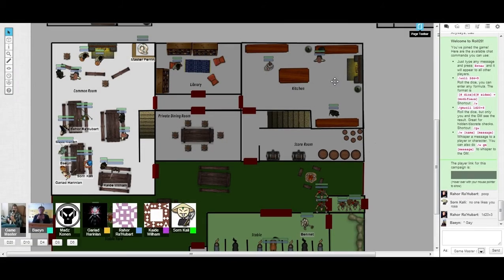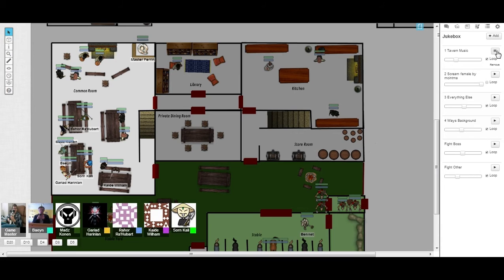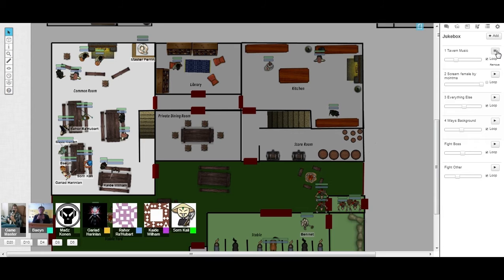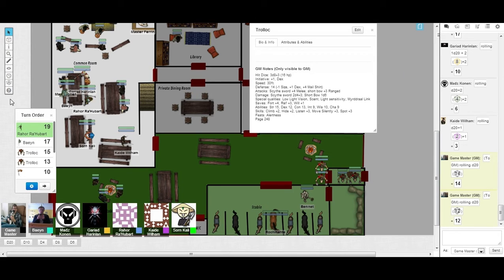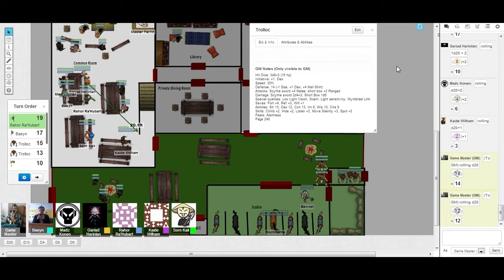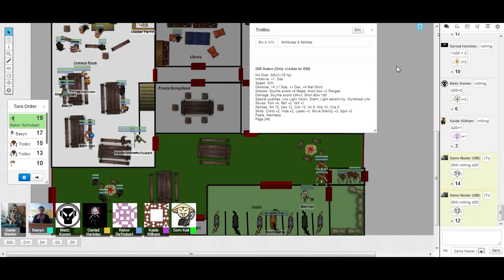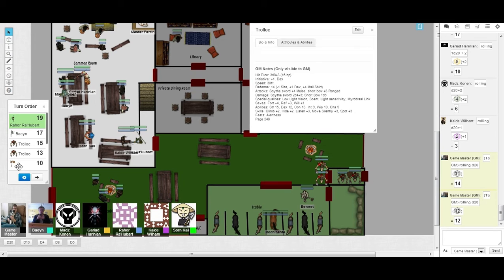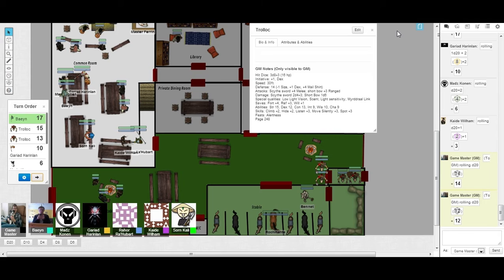The Wheel of Time RPG - Episode 1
Six heroes set off on an adventure to explore the amazing world that Robert Jordan created. Where this journey will take them none of them know, but one things certain, they will banter all the way.

The sound quality for the first couple of episodes can peak at points, Its been edited to try and reduce it however. This problem has been sorted before our second session, so only the first few should be effected.